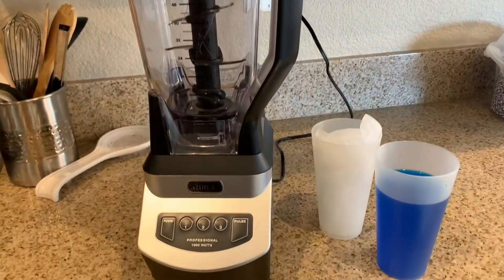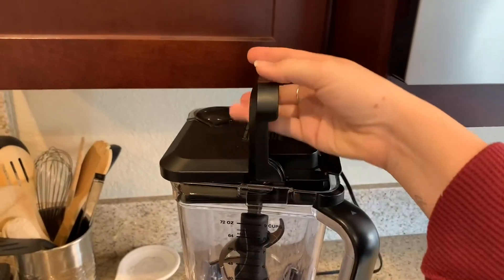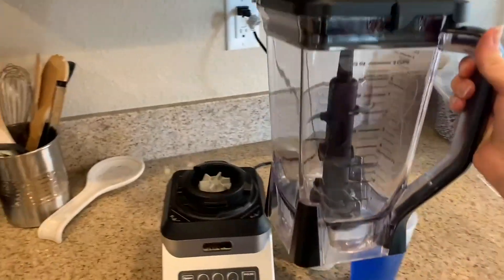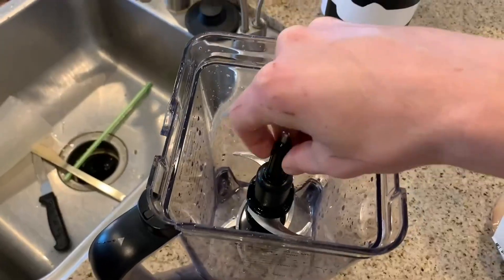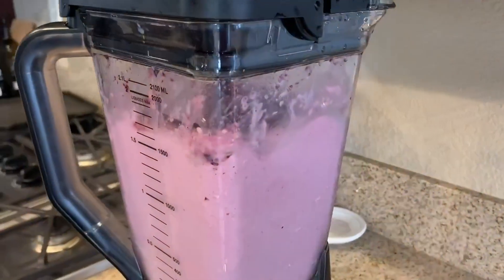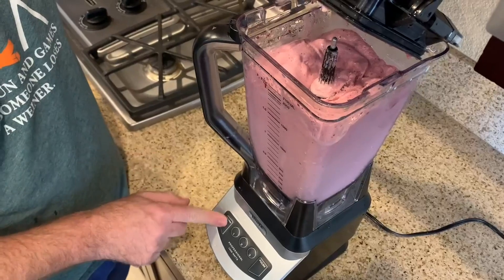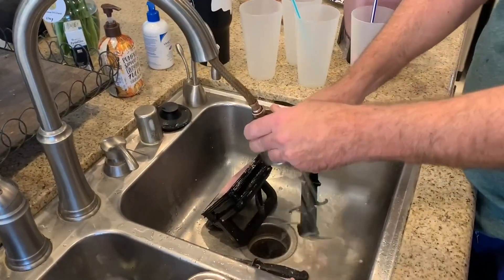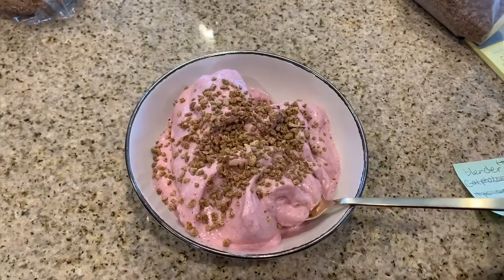Ninja NJ601AMZ Professional Blender with 1000 Watt Motor & 72 oz Dishwasher Review